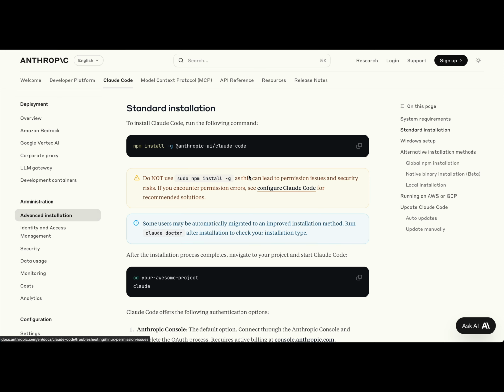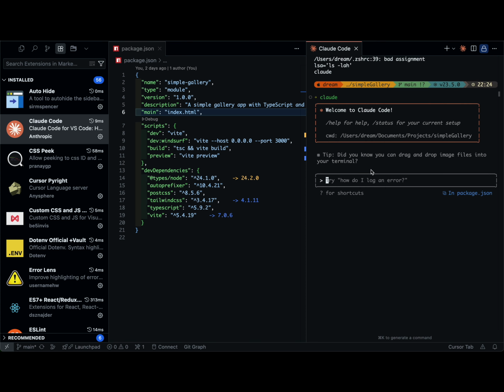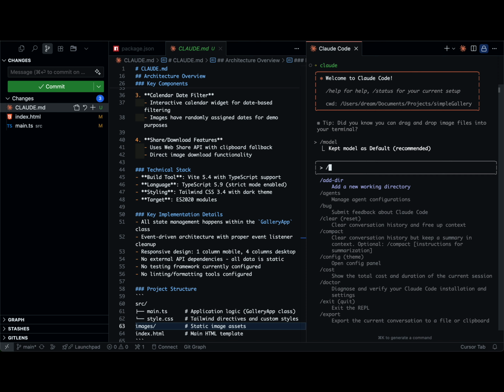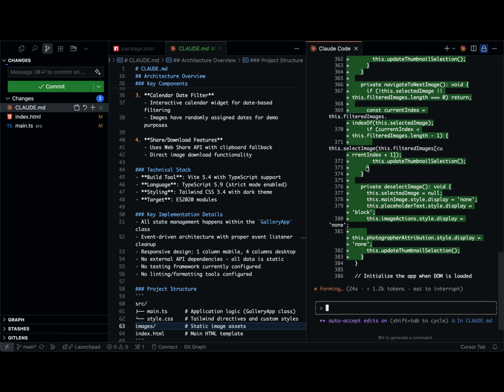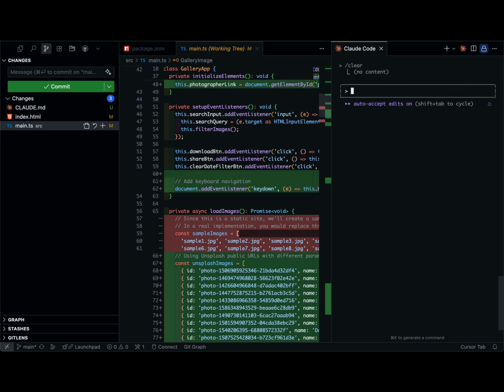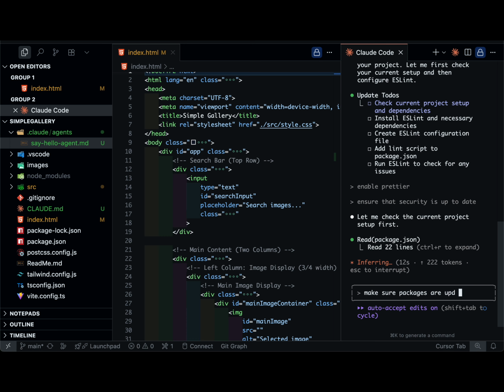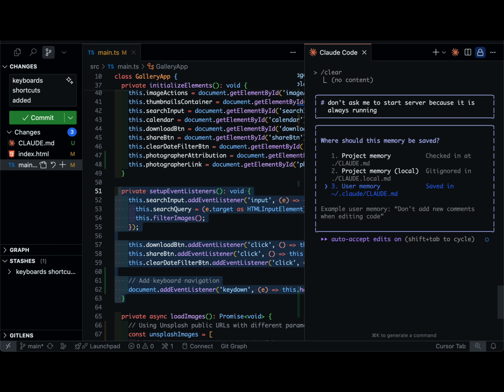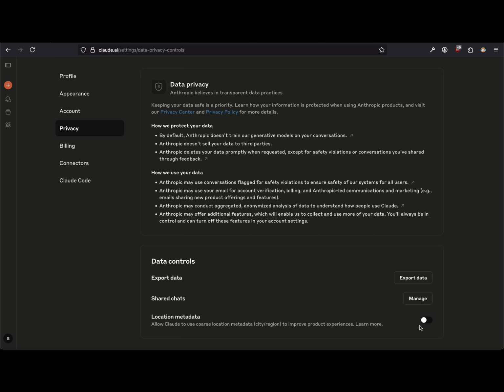Claude Code: The Best Coding AI - Beginner to Pro in 10 min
Claude Code lets developers delegate substantial engineering tasks to Claude directly from their terminal.

Claude Code has already become indispensable for our team. In early testing, Claude completed tasks in one pass that would normally take 45+ minutes of manual work.

Learn the basics like slash commands, keyboard shortcuts, prompting, etc and how to use it as shown in a sample project.

Timeline:

 0:00 - Create Account and Subscribe
 1:00 - Claude Code Extension
 1:23 - init command
 2:12 - model command
 2:53 - Start coding
 3:23 - terminal-setup command
 3:43 - Shift Tab Mode
 4:33 - Claude Code vs Cursor
 4:55 - Some best practices
 5:12 - clear command
 5:35 - Copy Paste image
 6:30 - Queuing commands
 6:51 - Dangerously skip permissions
 7:32 - Clear prompt
 7:50 - Memories
 9:15 - Claude
 9:25 - Privacy